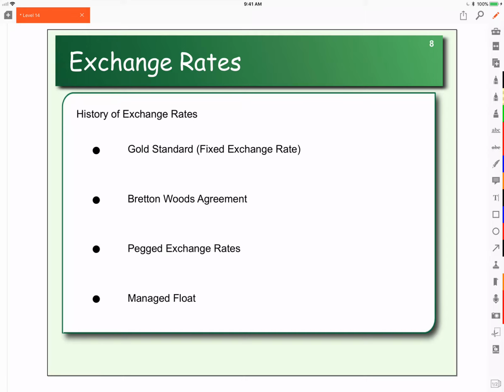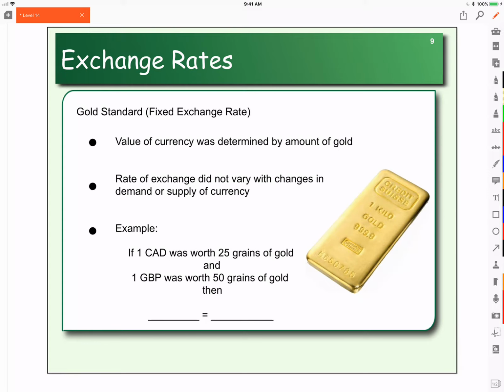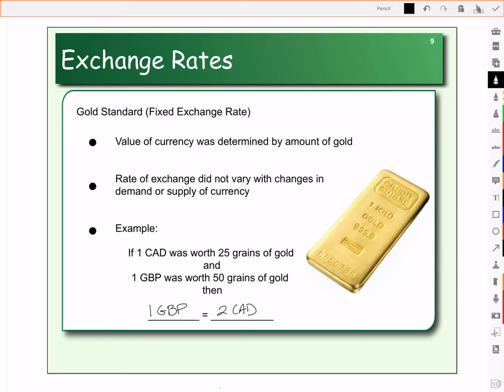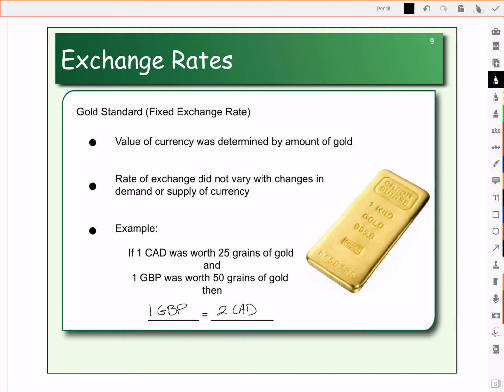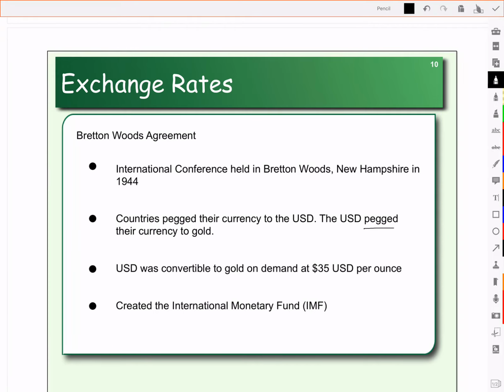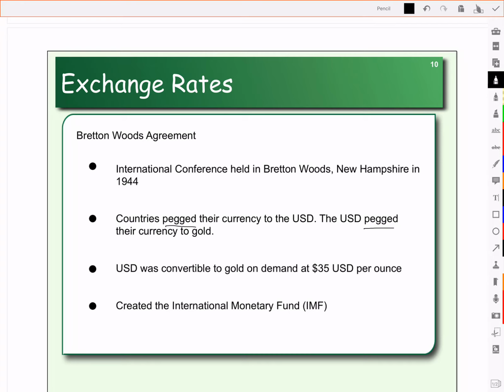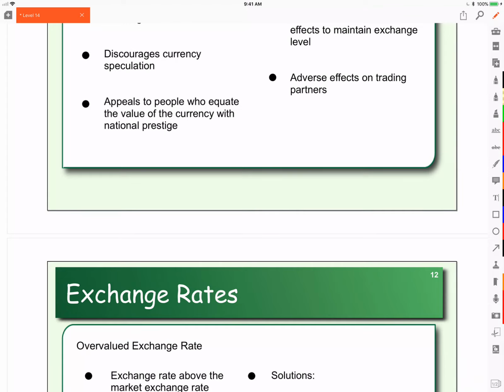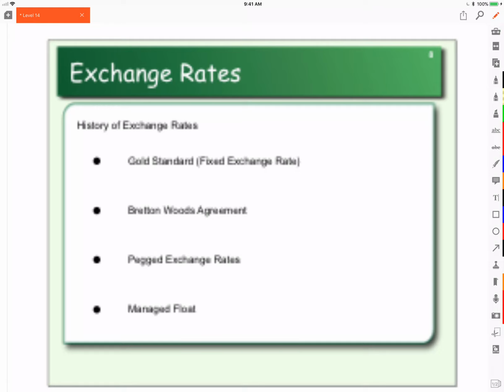History of Exchange Rates